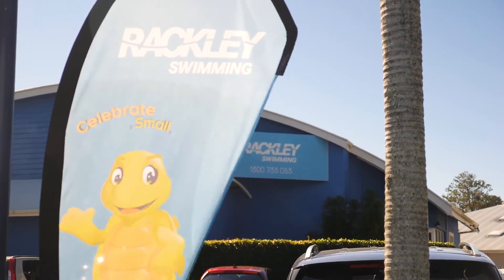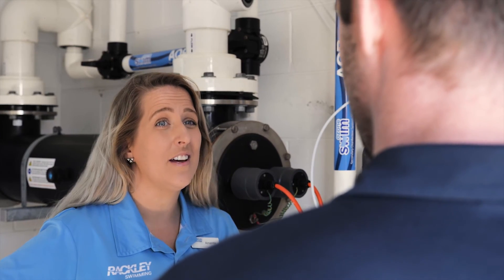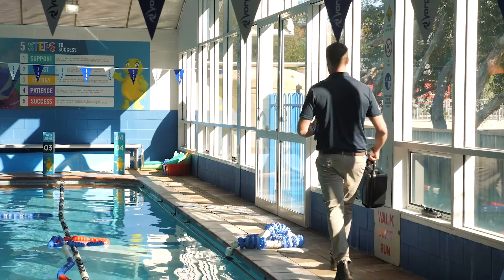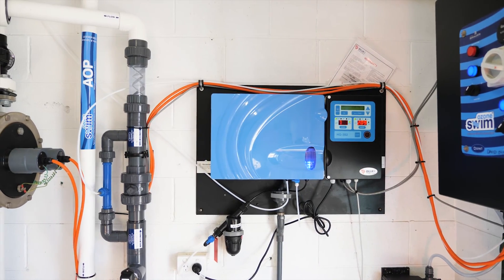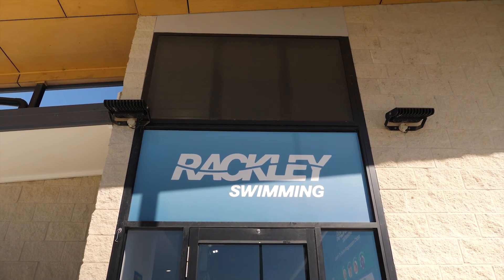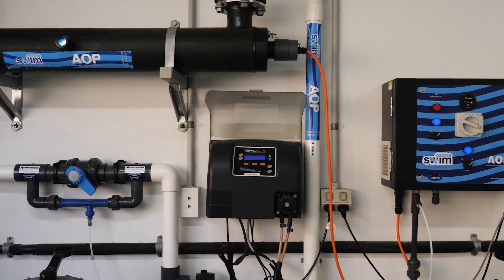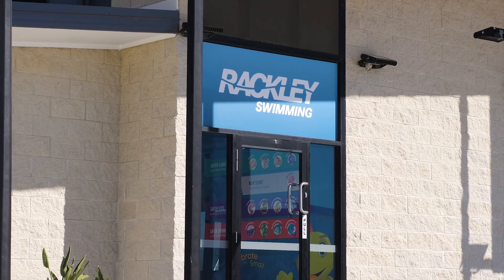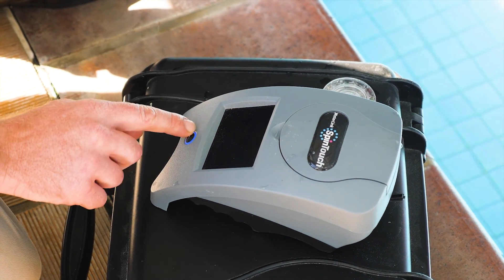Rackley Swim School use Brauer Swim Technology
Rackley Swim School use state of the art Brauer Swim technology giving their customers the healthiest water possible.